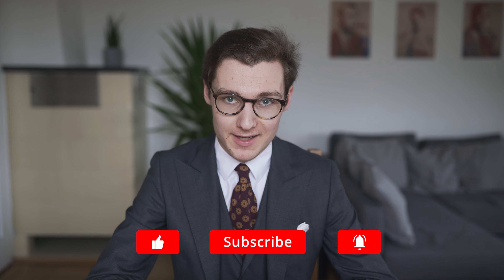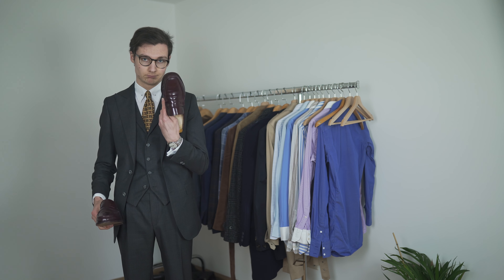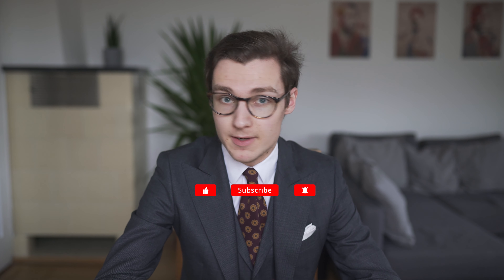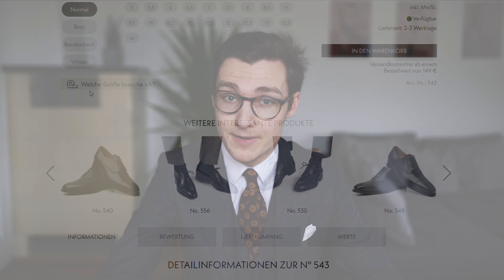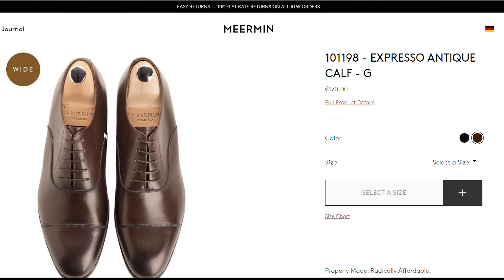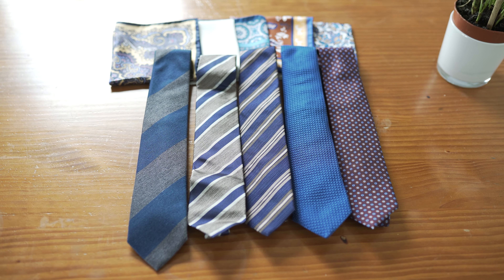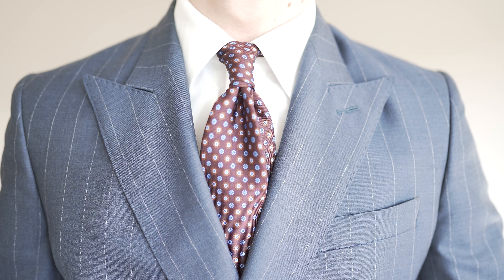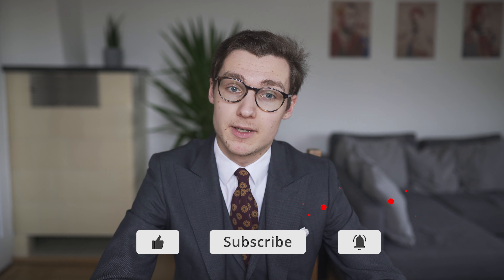How To Dress For Prom (#2) - Shoes & Accessories | Sartorial Styles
Welcome to the second episode of this three part series on how to dress for prom. This installment is about finding shoes and accessories for your prom outfit!

• My Size: I usually wear an EU44 or EU46. I am 1,81m tall and weigh about 65kg.
• Check out the Brand: